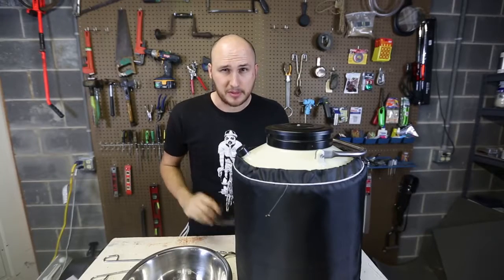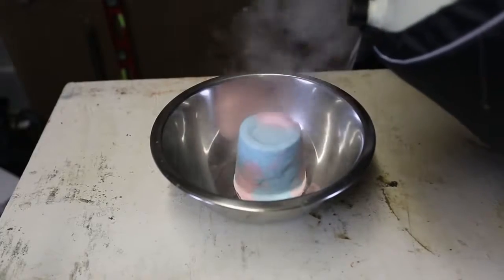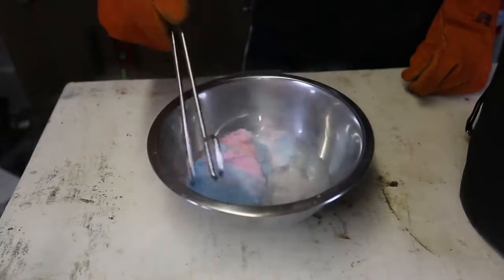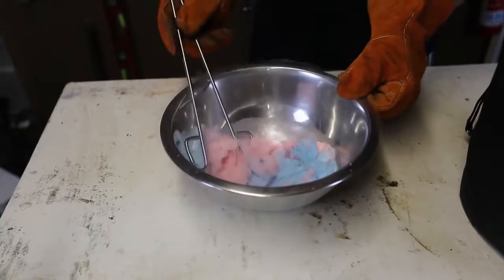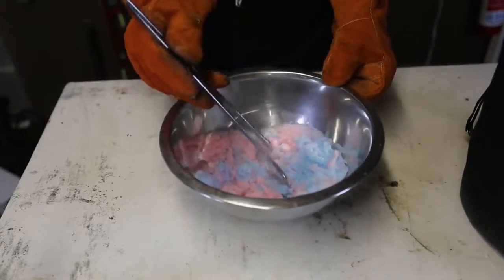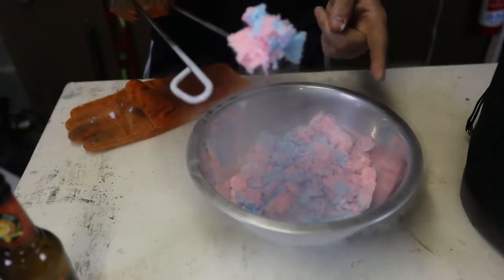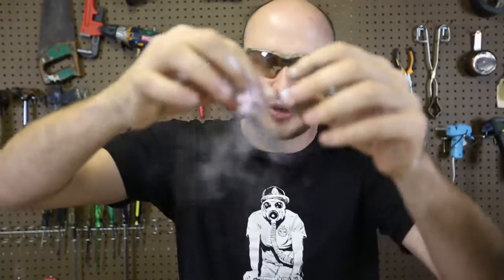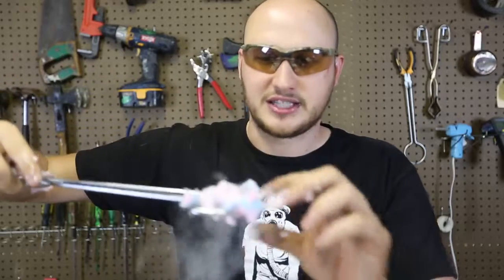Cotton Candy in Liquid Nitrogen Taste Test